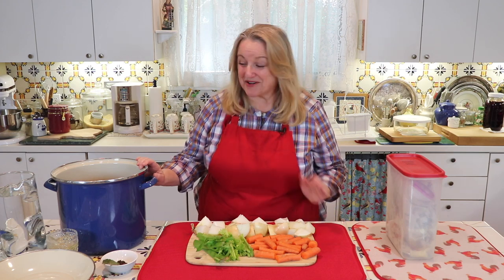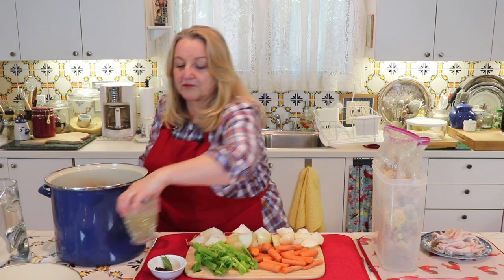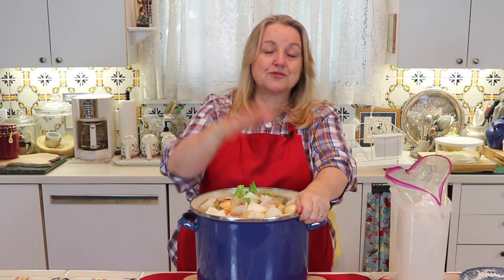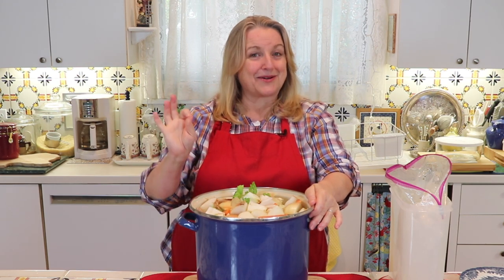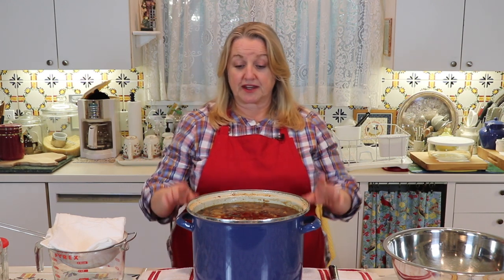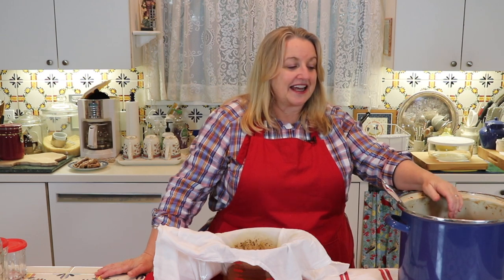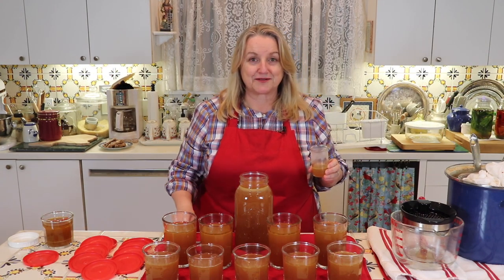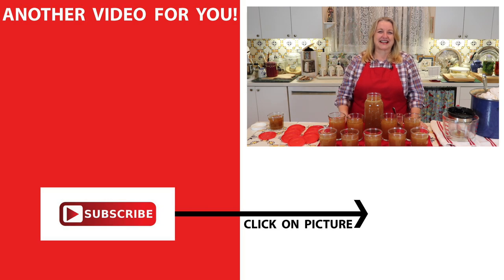How to Make Stovetop Chicken Bone Broth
Learn How to Make Stovetop Chicken Bone Broth with this full-length cooking tutorial.  This is an easy recipe using basic ingredients and is perfect for the beginner.

Find more homemade bone broth tutorials and recipes using the Instant Pot and Slow Cooker

▬ FAVORITE  BONE  BROTH  MAKING  SUPPLIES ▬

▶10-Quart Stock Pot
▶Two Cup Glass Storage Jars with Lids
▶One Cup Glass Storage Jars with Lids
▶7-Quart Slow-Cooker
▶8-Quart Slow-Cooker
▶10-Quart Slow-Cooker
▶Instant Pot Duo 6-Quart 7-in-1
▶Instant Pot Duo 6-Quart 9-in-1
▶Instant Pot Duo 8-Quart 9-in-1

▬ FOR  THE  RECIPE  &  MUCH  MORE! ▬
for the COMPLETE RECIPE & INSTRUCTIONS and FREE eGUIDE. And learn Traditional Cooking Skills so you can be part of the Traditional Foods Movement and be a "Modern Pioneer" in your Kitchen...No matter where you live!

▬ MAILING   ADDRESS ▬
Mary's Nest

▶In this video, Mary from Mary's Nest shows How to Make Stovetop Chicken Bone Broth.